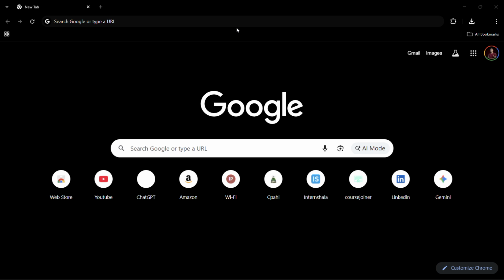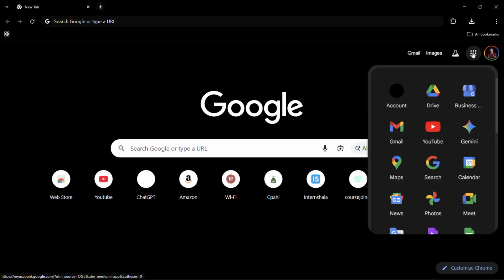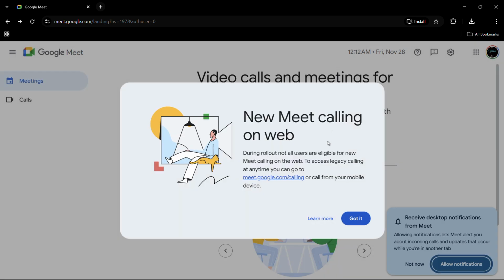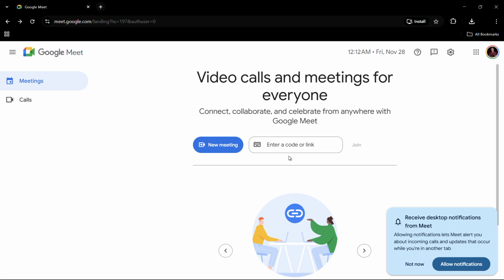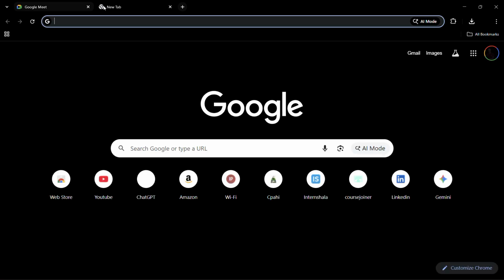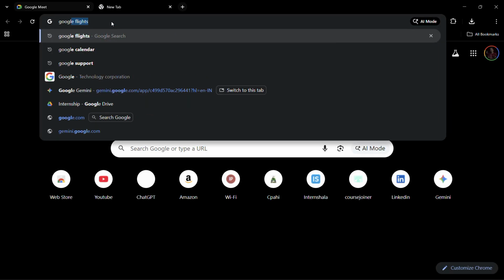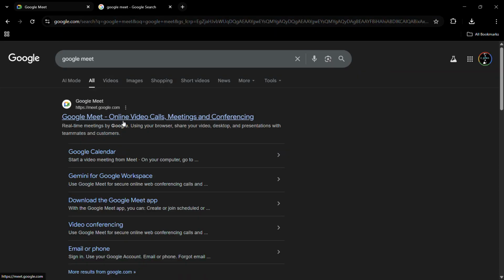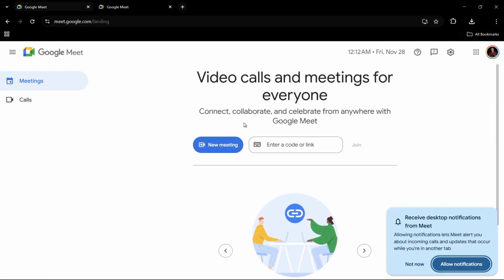How to Use Google Meet for Beginners (Video Conferencing Guide)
Need to jump into a video call fast? This beginner's tutorial shows you everything you need to know about using Google Meet! We cover the core functions, including how to start a new meeting instantly, join a call using a code or link, and use the essential controls for screen sharing, muting, and chat.

Steps covered in this video:

Starting a Meeting: How to generate a new meeting link instantly via Gmail or the Meet app.

Joining a Call: Using a meeting code or clicking an invitation link to join.

Basic Controls: How to mute your microphone, turn off your camera, and use the chat feature.

Screen Sharing: The crucial step for presenting your screen or a specific window to other participants.